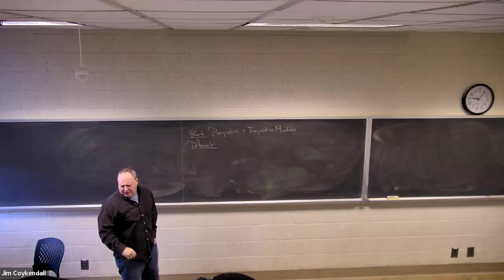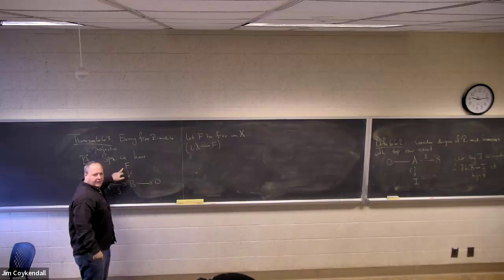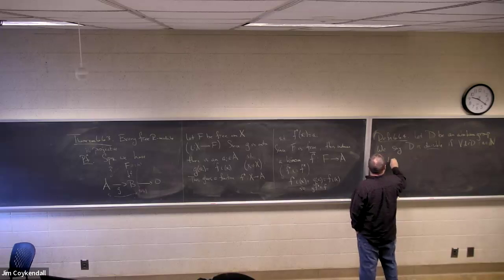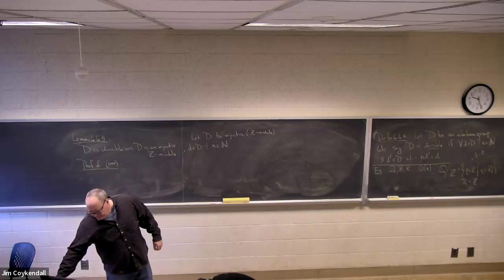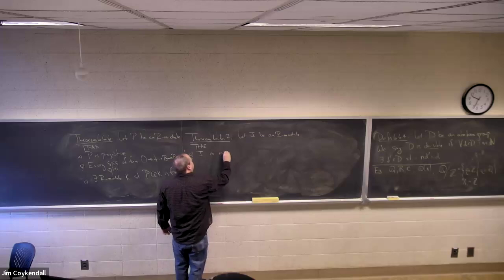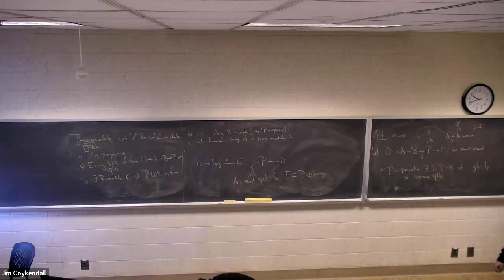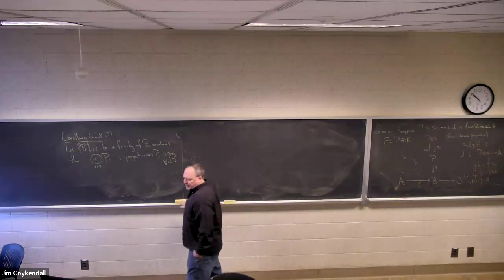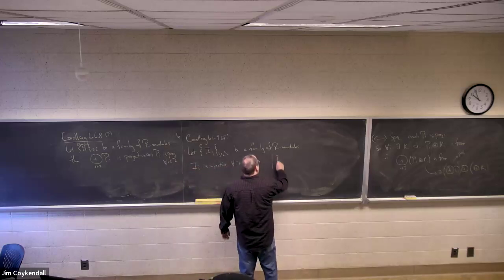Math 8520, 1/29/2025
Projective and injective modules, examples, equivalences, and behavior with respect to direct sum and direct product.